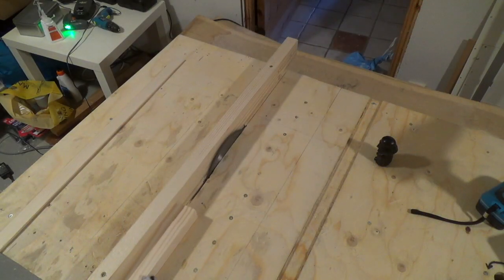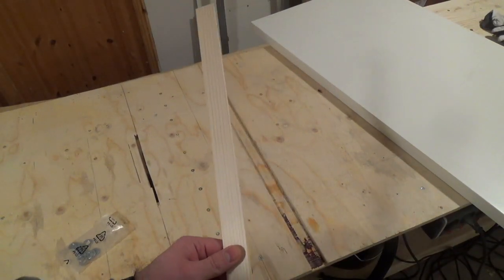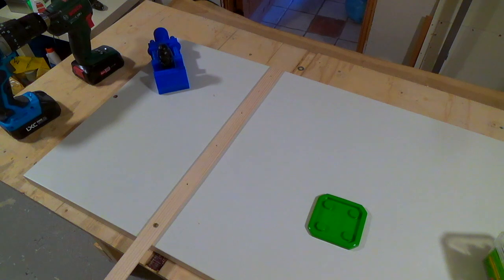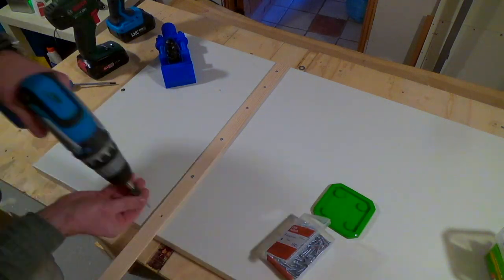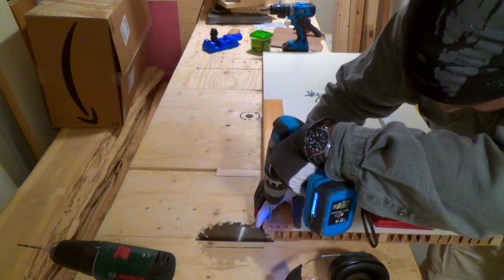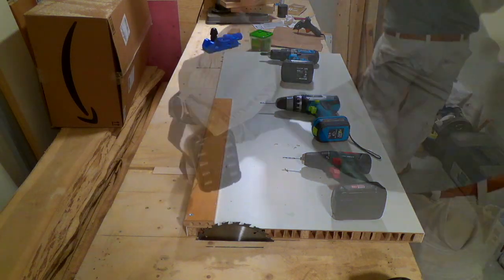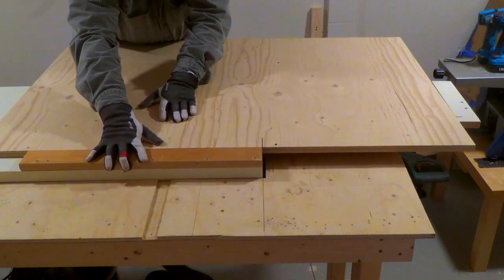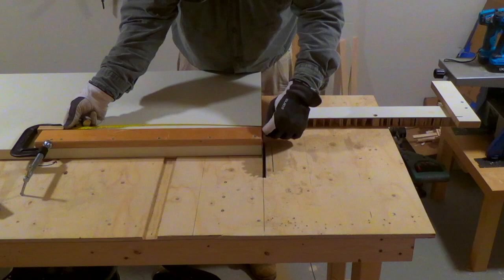Norm Abram Style - Panel Cutting Sled - IKEA re-cycle - Made in Norway [0024]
Today we make a panelcuttingsled
This video was MadeInNorway

Products I use and recommend:
Digital Angle Gauge
Creality Ender 3 3D printer
Kreg Pocket Hole Jig
Pocket Hole Screws
Seiko SKX009j Dive Watch